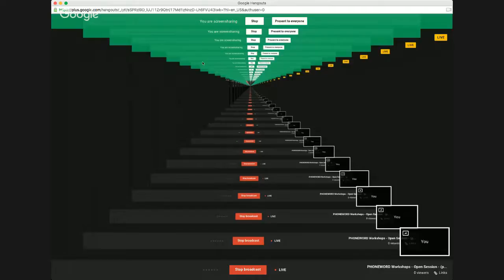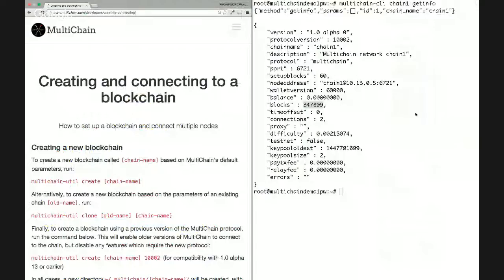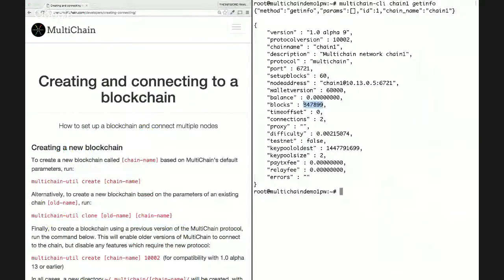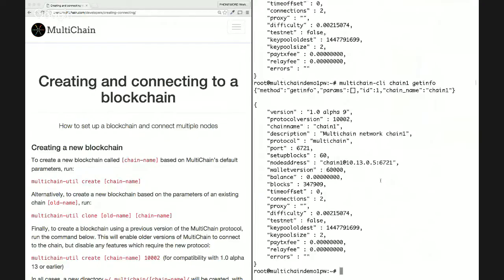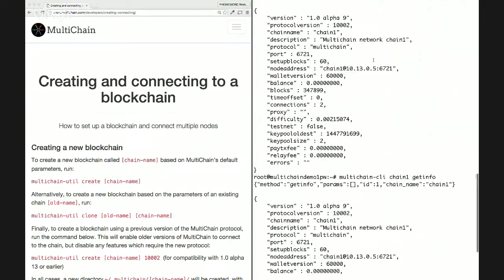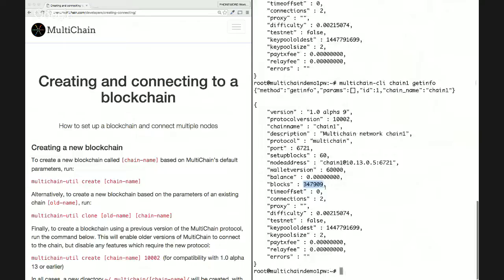PHONEWORD Workshops - Open Session - (part 1 of 2) - January 13, 2016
Open session